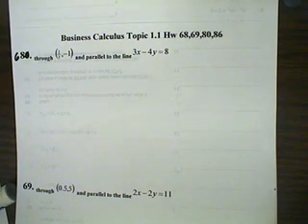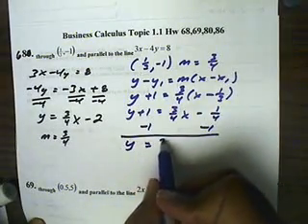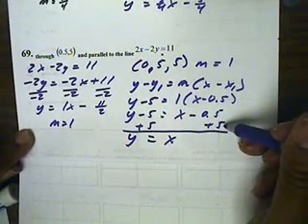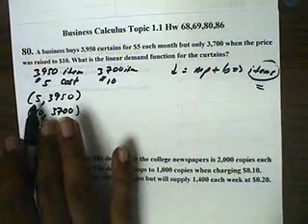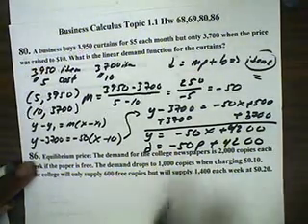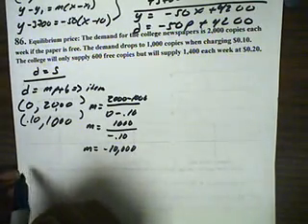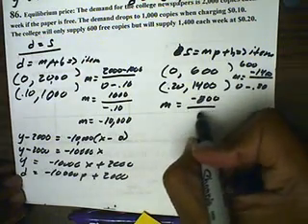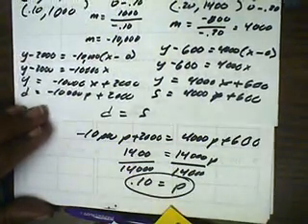Business Calculus Topic 1.1 Hw 68,69,80,86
Solving for linear equations using point slope formula and parallel lines. Finding linear demand function and equililibrium price.